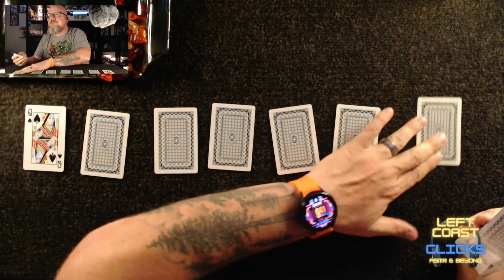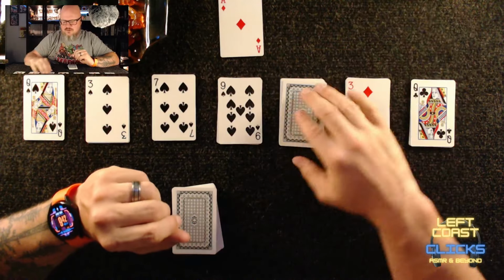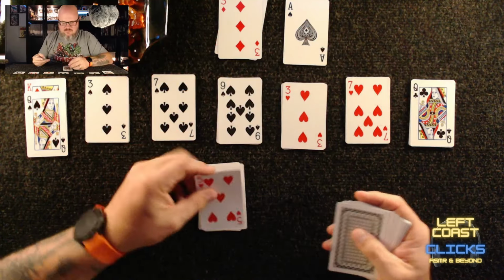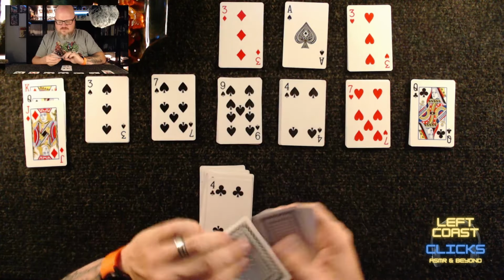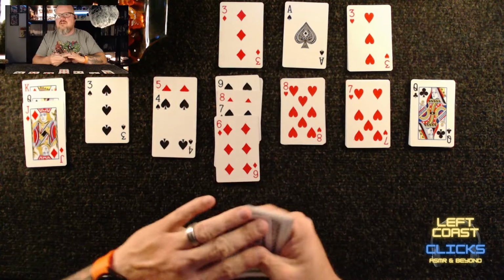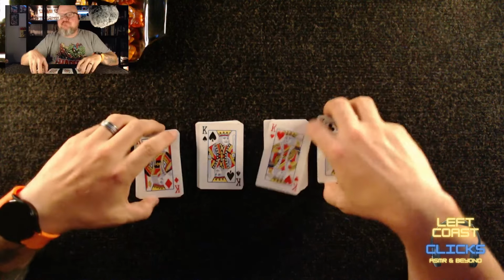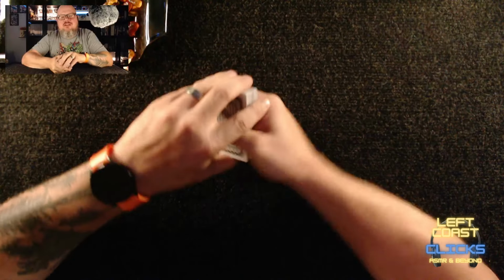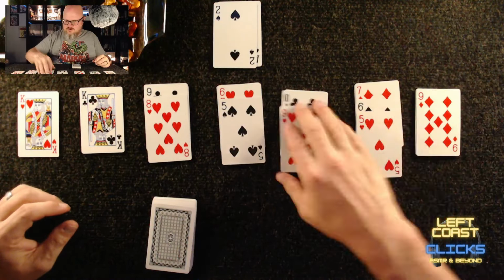Relaxing ASMR with Candy & Solitaire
Today on the Left Coast... I'm back from vacation and brought some interesting things, including new mukbang candy to try, and Solitaire. Hope you'll join me.

ASMR is best consumed with headphones. Video contains intentional ASMR Sounds, including: whispering, packaging, mukbang, chewing sounds, card shuffling, card game play and card sounds.

00:00 - Intro teaser
00:34 - Welcome & unveiling
06:10 - Tonight's snack
08:33 - First bite
14:28 - Solitaire Explainer into Game 1
25:55 - Game 2
34:18 - Outro

Left Coast Clicks is based on the Left (West) Coast of Canada. Here to help you relax and sleep through kindness & clicks.